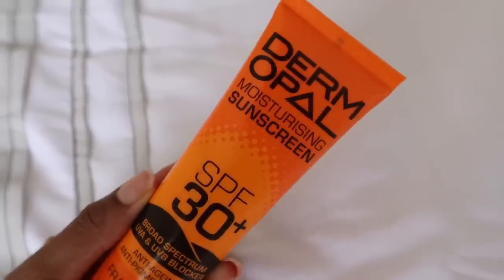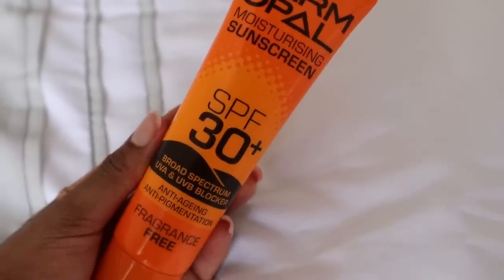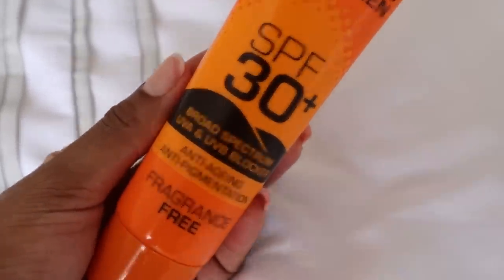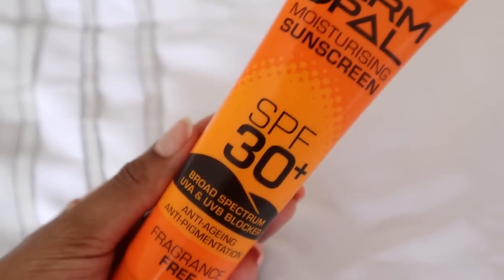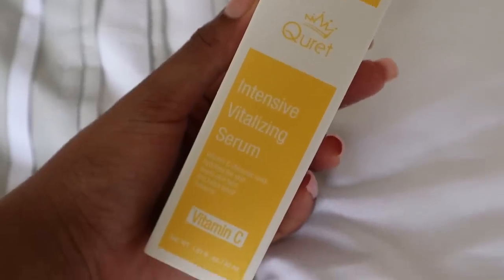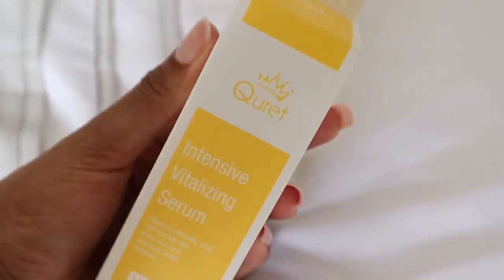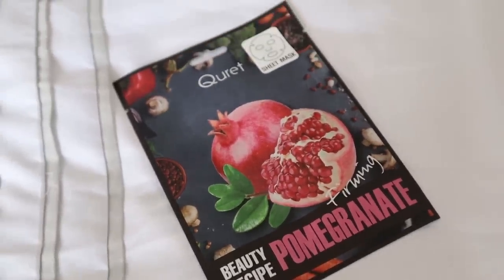Story time - How I cleared my recent acne breakout | My current skincare routine | with photos